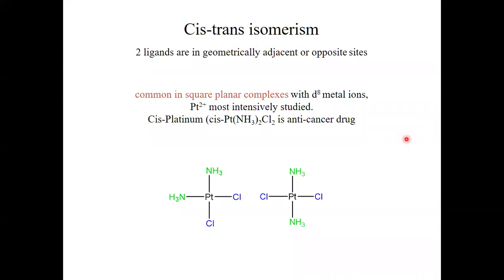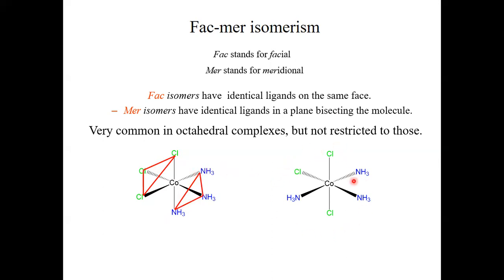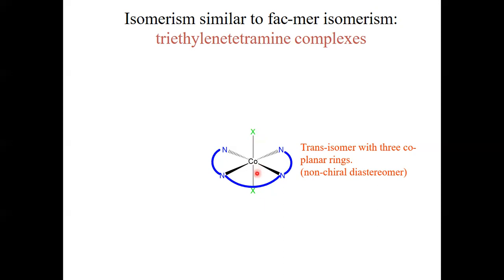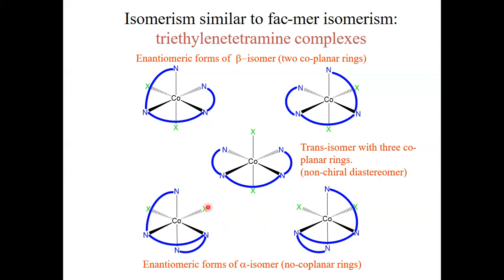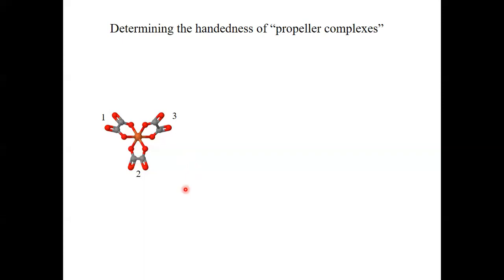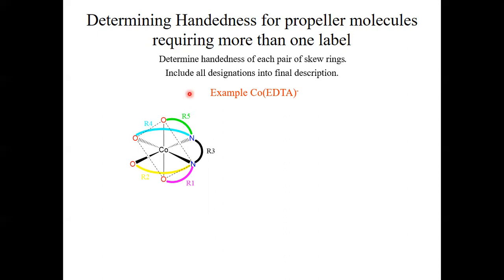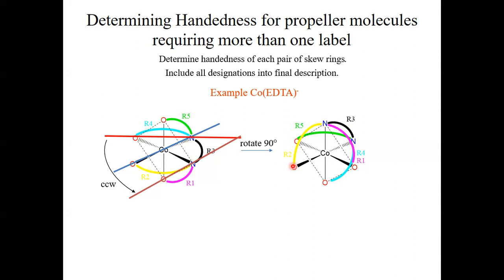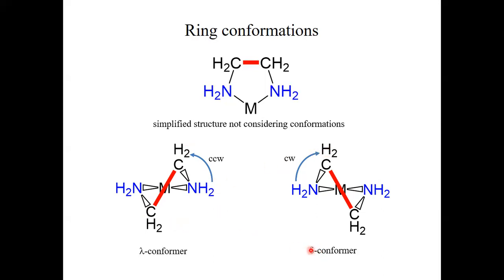Advanced Inorganic Chemistry Lecture 22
Isomerism in coordination chemistry.